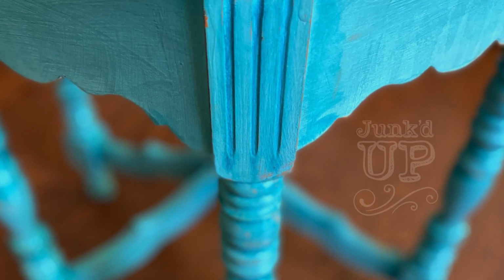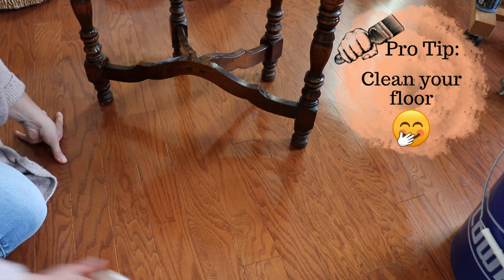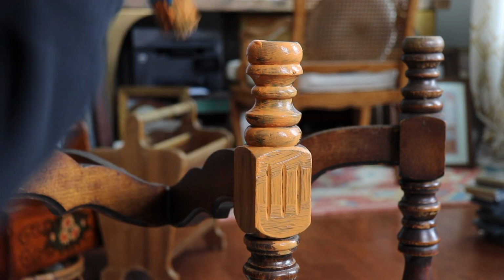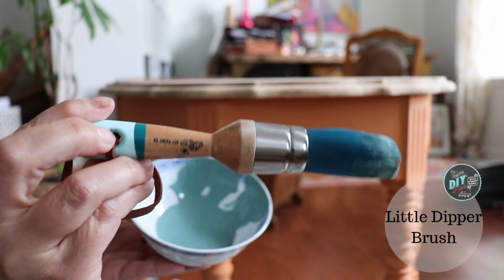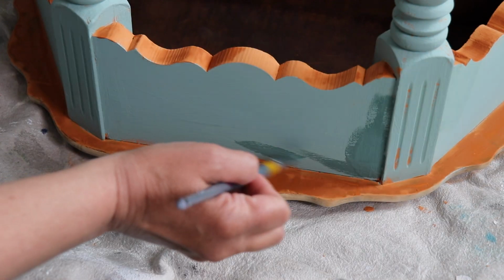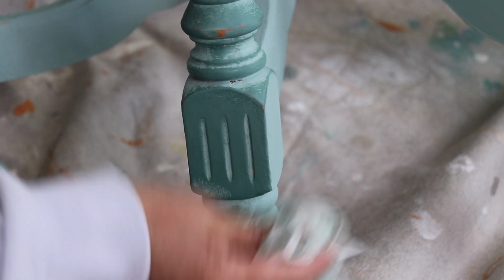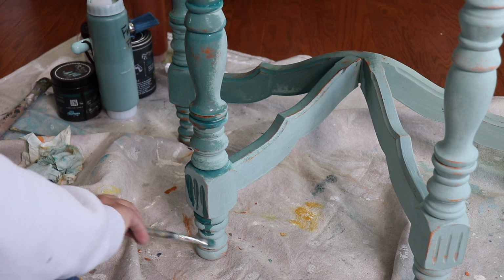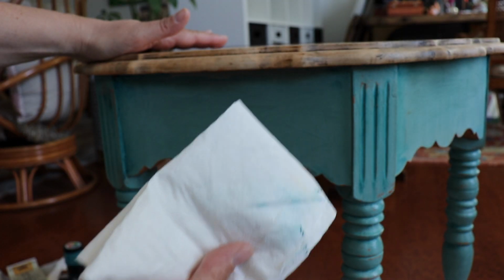Creative Block- beachy painted side table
I was suffering from a terrible case of creative block so I turned to a favorite color to get me started. I also wasn't feeling well and I learned I need to pay attention to myself and not just my furniture.

DIY Paint Products used:

Summer Crush
Farm Fresh
Little Dipper Brush
Making Powder in the color Pool Party
Clear Wax

You might like this video if you like DIY home decor, DIY projects, painting furniture, thrifting, DIY Paint, furniture flipping